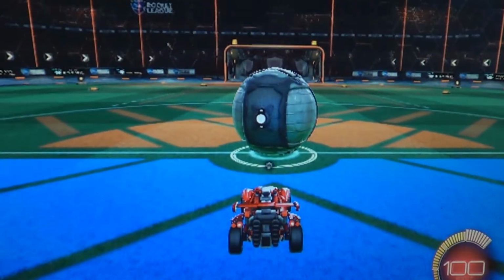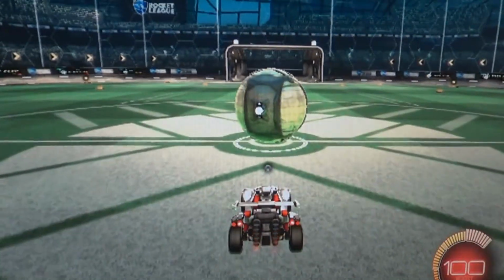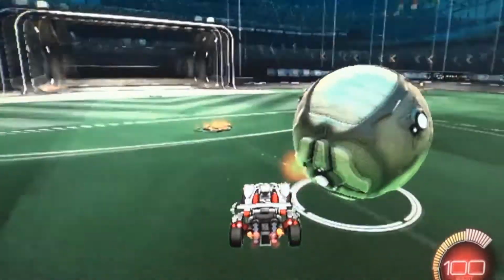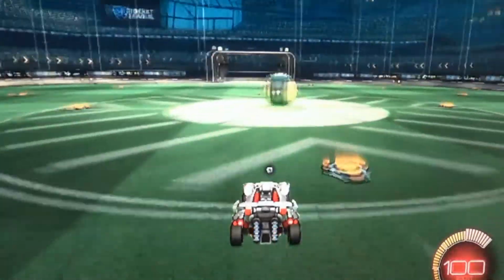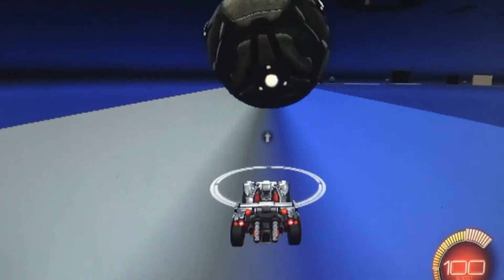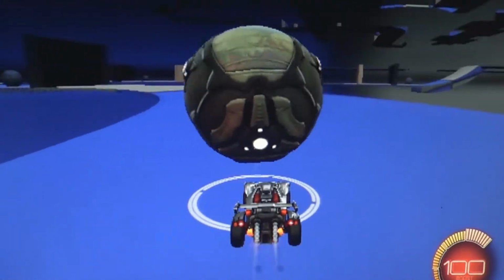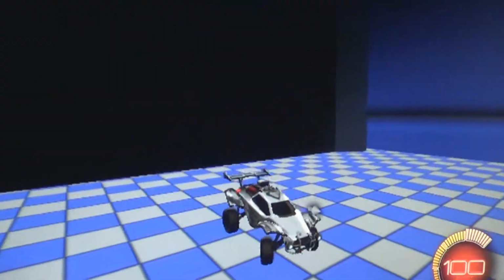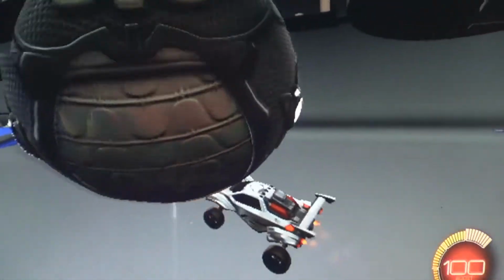DRIBBLING BASICS | FreeForm Tutorials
I hope this was helpful to newer players and maybe even some older ones that just want some basic dribbling tips and practices.
Next video will be out shortly and just kind of a discussion video about plans for the spring as I start soccer at school and become more busy!